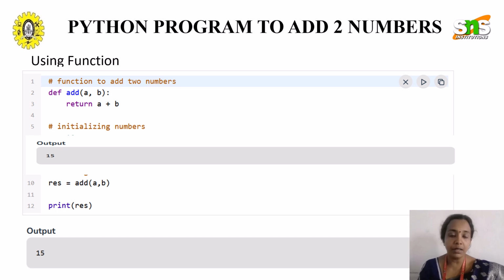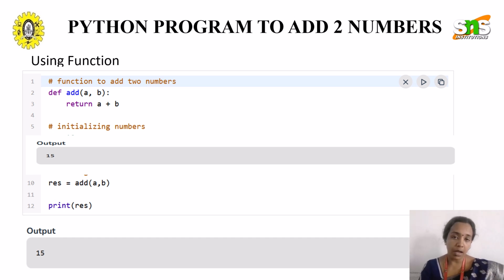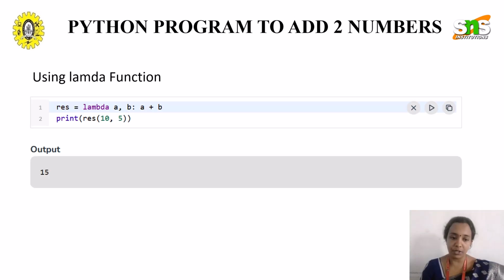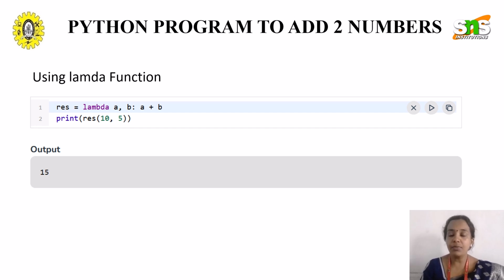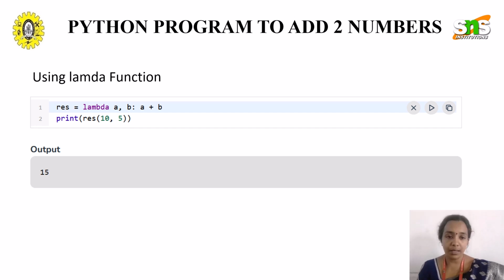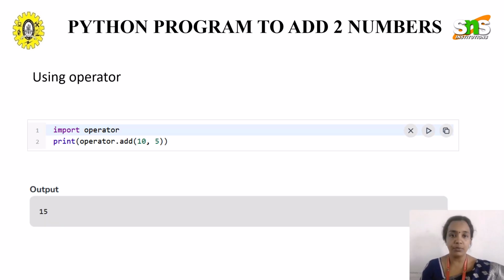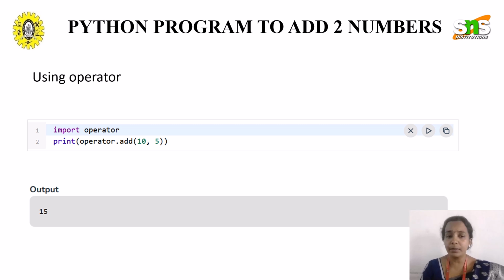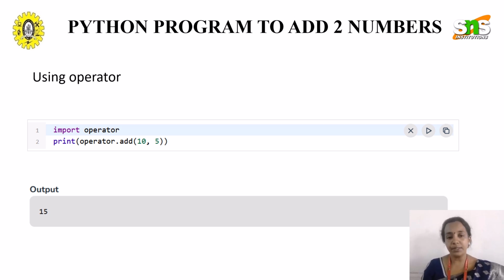Python Programming | Addition | Lecture series 1 | Ms.P.Radhika | Assistant Professor | SNSCT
Python is a versatile and powerful programming language widely used in various domains due to its simplicity, readability, and extensive libraries. Its importance can be outlined as follows:
    Easy to Learn and Use:
        Python has a simple and straightforward syntax, making it accessible to beginners and efficient for experienced programmers.
    Extensive Libraries and Frameworks:
        Python provides libraries such as NumPy, Pandas, Matplotlib, TensorFlow, and PyTorch, which simplify complex tasks in data analysis, machine learning, and scientific computing.
    Versatility and Cross-Platform Compatibility:
        Python can be used for web development, data science, artificial intelligence, machine learning, automation, and more. It is also compatible with major operating systems (Windows, macOS, Linux).
    Data Science and Machine Learning:
        Python is the primary language for data science and ML due to libraries like SciPy, Scikit-Learn, and TensorFlow, facilitating data analysis and predictive modeling.
    Web Development:
        Frameworks like Django and Flask enable rapid development of robust and scalable web applications.
    Automation and Scripting:
        Python can automate repetitive tasks, making it a preferred choice for scripting and process automation.
    Community Support and Resources:
        Python has a large and active community, extensive documentation, and numerous open-source projects, ensuring strong support and continuous development.
    Artificial Intelligence and Robotics:
        Python is extensively used in AI and robotics due to libraries like OpenCV, PyBrain, and ROS, which provide powerful tools for computer vision, natural language processing, and robotic control.
    Integration and Extensibility:
        Python can be easily integrated with other languages like C, C++, and Java, making it highly extensible and suitable for complex applications.
    Job Market and Career Opportunities:
        Python is one of the most in-demand programming languages, with applications in software development, data science, AI, and more, leading to lucrative career opportunities.